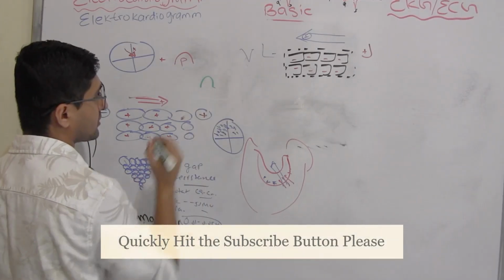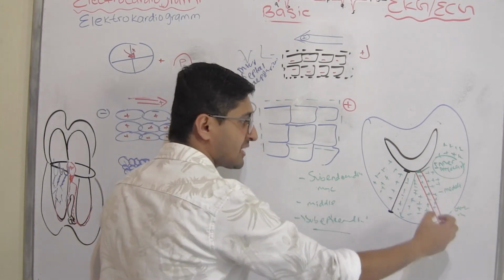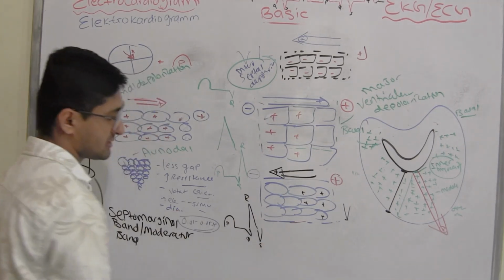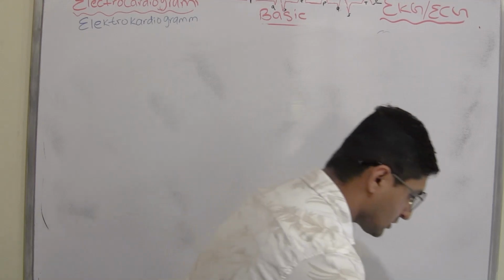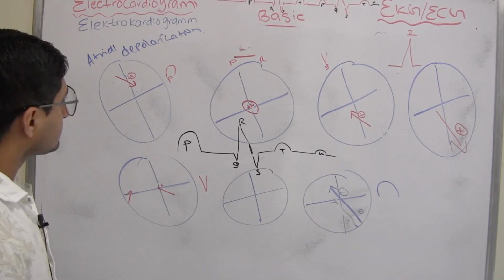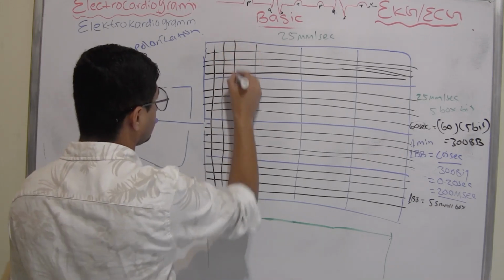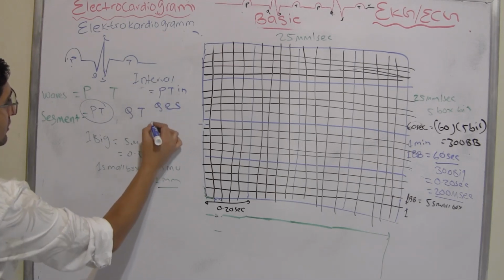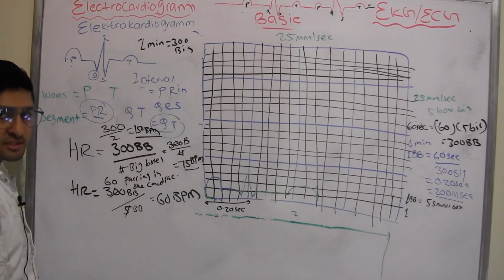ECG | EKG Basics Interpretation Part 2/2 | Cardiovascular | SM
During this video, discusses heart architecture that its different regions contract in a sequence for maximal pumping efficiently. The wave of depolarization spreads via gap junction form heart muscles to heart muscles until it envelopes the entire heart. You will also learn about the basic ECG diagram. Al covers the conduction system of the heart. Moreover, Al also talks about the vector and how vectors contributes to the formation of ECG pattern.